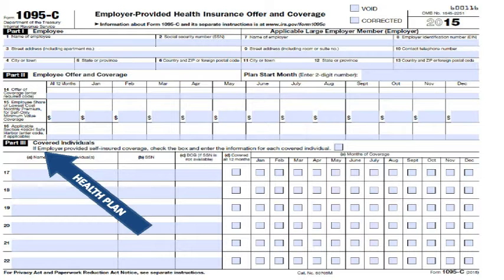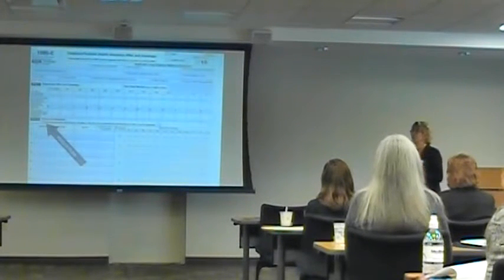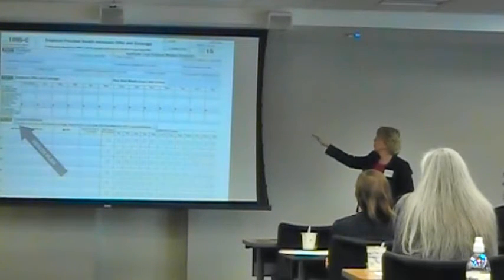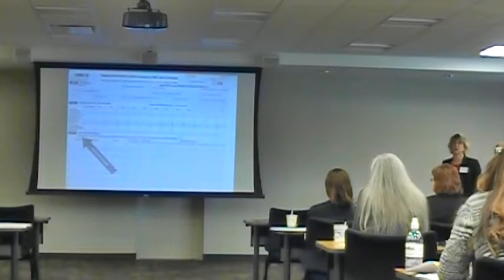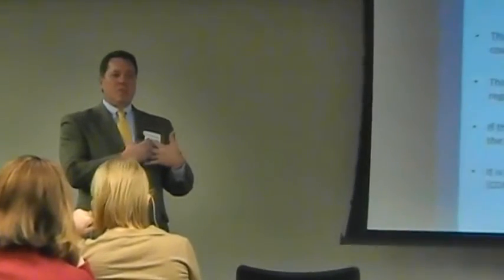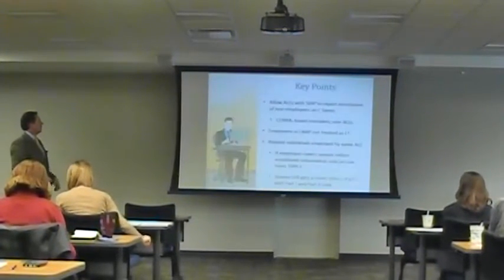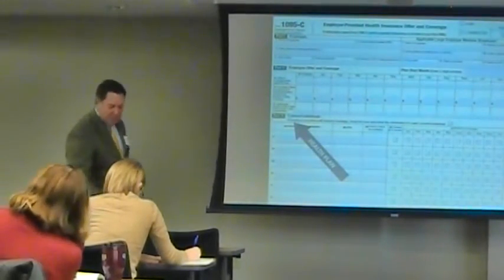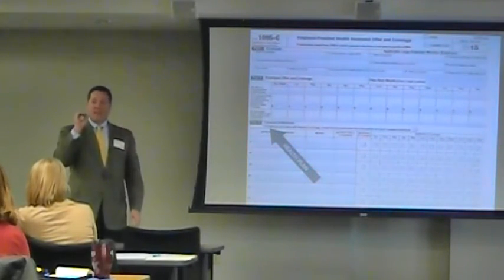ACA Reporting Workshop – IRS Form 1095-C Part III